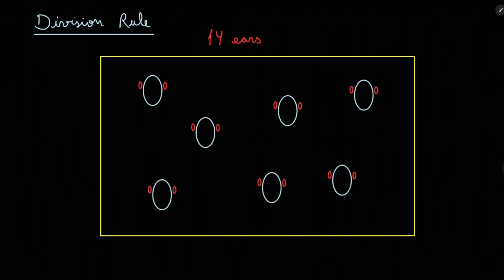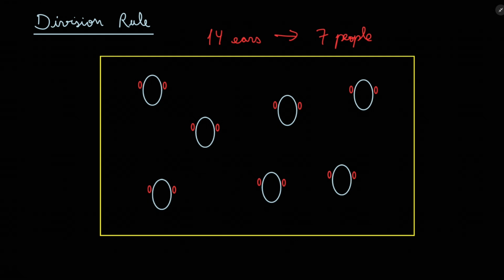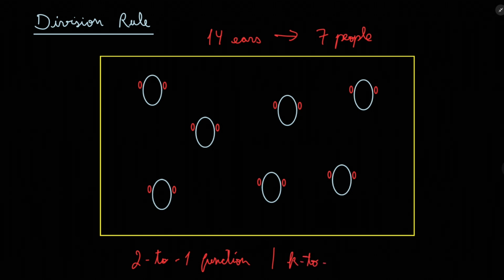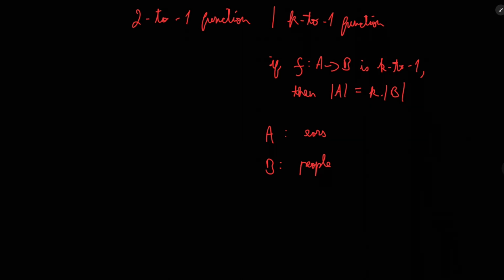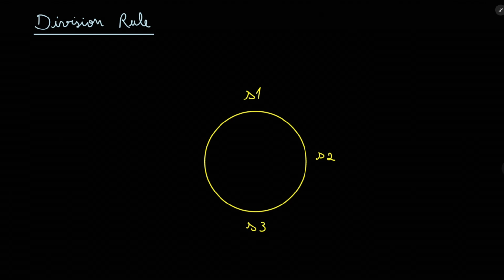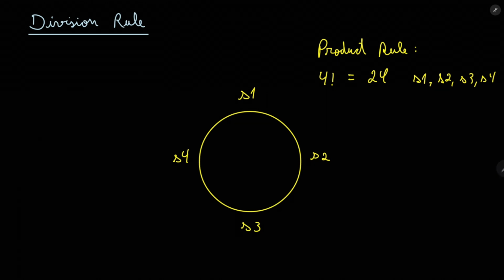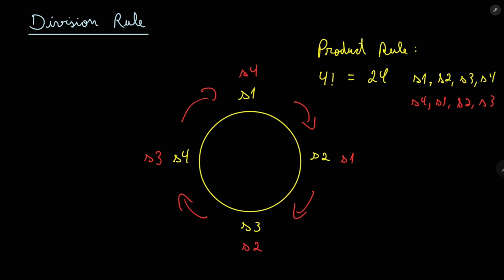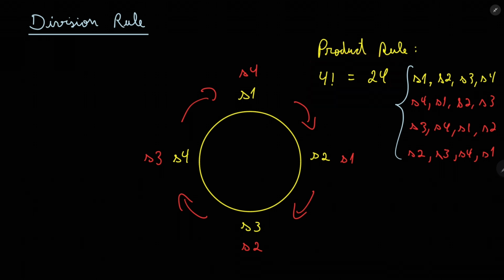The Division Rule Counting Principle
In this lesson, we explore the Division Rule, a fundamental idea in counting. Sometimes counting directly is too hard, but if every object in your set is being counted multiple times in a regular way, you can simply divide. We look at the intuition behind the rule, why it works, and see examples.